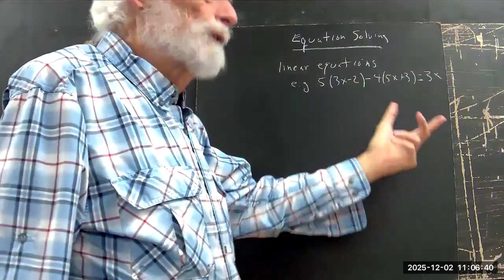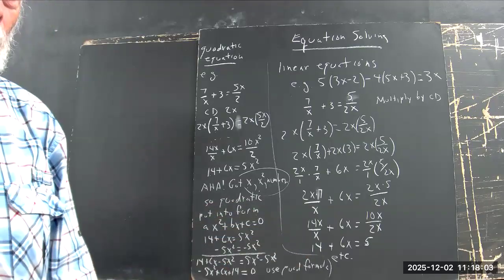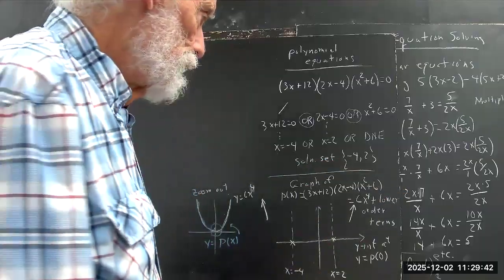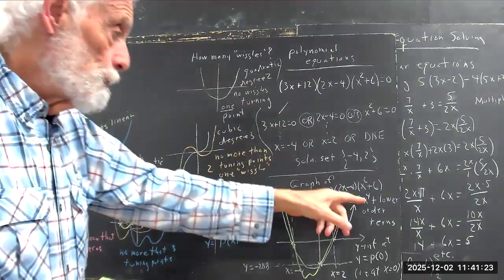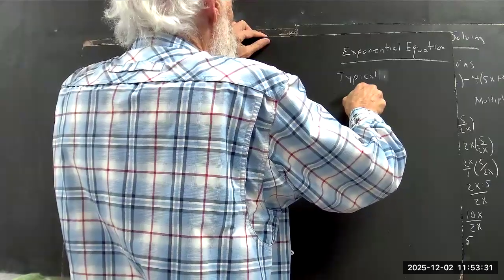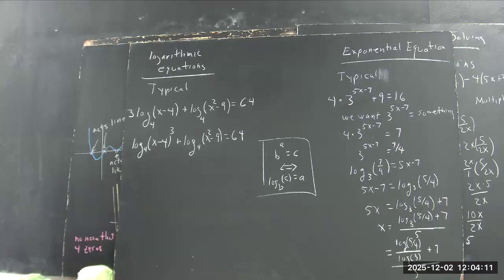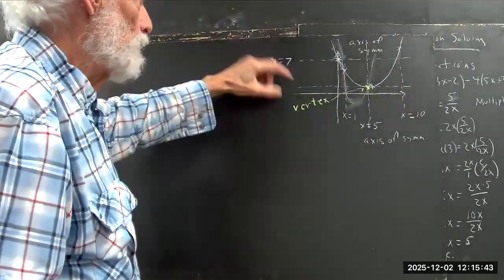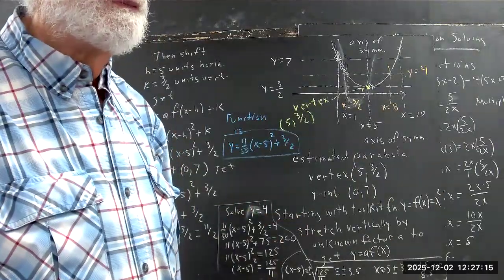dagM61_251202_eqn_solving_graphing_polynom_quad_fn_given_3_pts_by_sketching__algebra_consistent_82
Linear equations are easily solved; if they contain denominators multiply both sides by a common denominator (preferably the least common denominator).

Quadratic equations are easily solved using the quadratic formula but may be solvable by factoring and the zero property of multiplication.

Polynomial equations p(x) = 0 are easily solve if p(x) is factored into linear and quadratic factors.  Sometimes factoring is possible by finding a zero by inspection then dividing by x-z (z being the zero).

Polynomial functions can be graphed if all axis intercepts and the multiplicities of the zeros are known.  The zoomed out picture of the graph is that of the leading-term power function, with "wiggles" close to the y axis; this indicates the long-run behavior.

Exponential equations and logarithmic equations are solved by putting an exponential equation into the form b^a = c and converting to logarithmic form.  Logarithmic equations are solve by putting them into the form log_b(c) = a; the rules for simplifying logarithmic expressions are often required in order to achieve this form.

Given three points in the plane, all with different x coordinates, it's possible to find the quadratic function whose graph passes through these points.  It is possible to approximate the graph by sketching a symmetric parabola through the three points.  Sketching the axis of symmetry allows us to estimate the coordinates (h, k) of the vertex, giving us the form y = g(x) = a f(x-h) + k (where f(x) is the squaring function) and estimating the coordinates of any other point allows use to evaluate a and obtain the specific function g(x).  For a given number c we can estimate the solution of g(x) = c by finding the x coordinates of the points where our curve intersects the line y = c.  We can also solve the equation g(x) = c using the formula for g(x).  If everything is done correctly, our estimates and our algebraic solution should be consistent.